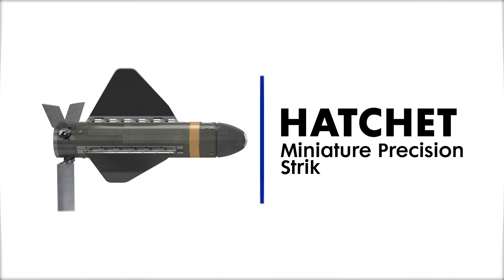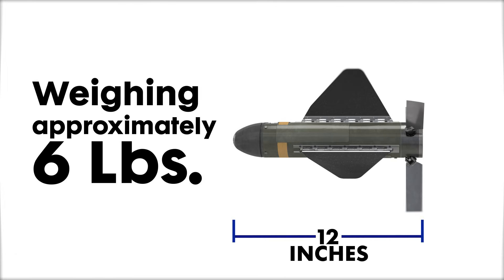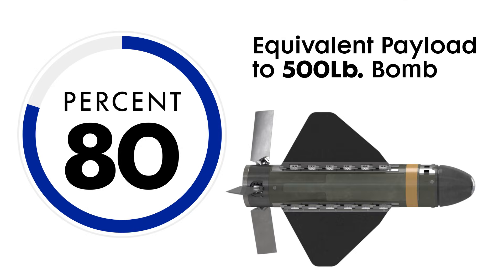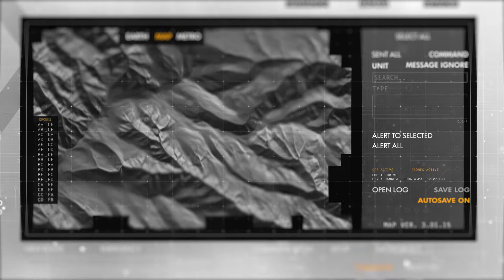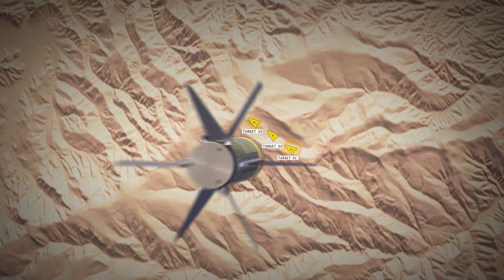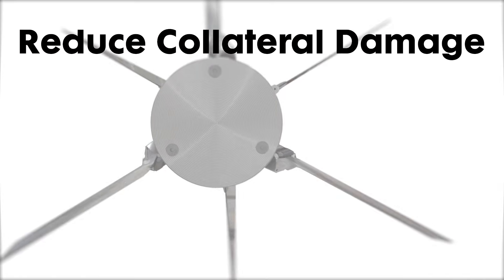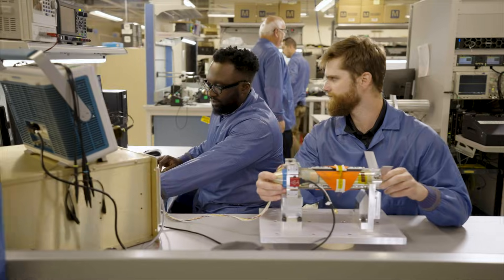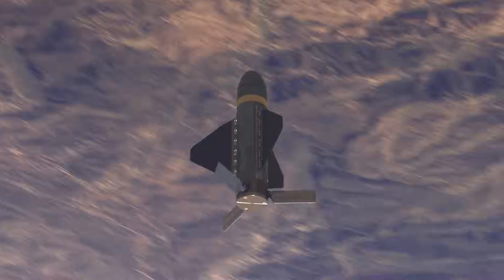Hatchet: Miniature Strike Munition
Hatchet is a miniature precision strike weapon designed for use on a multitude of manned and unmanned aerial platforms, as well as a submunition. Hatchet’s compact design carries a heavy payload and uses GPS to guide precisely to single or multiple targets when used in swarming formations.